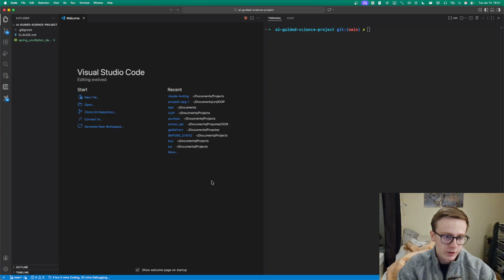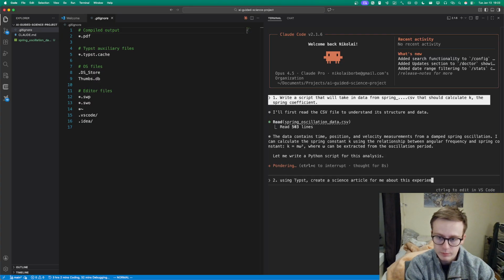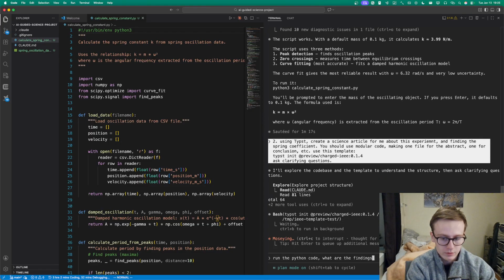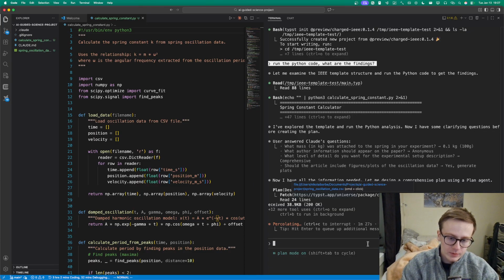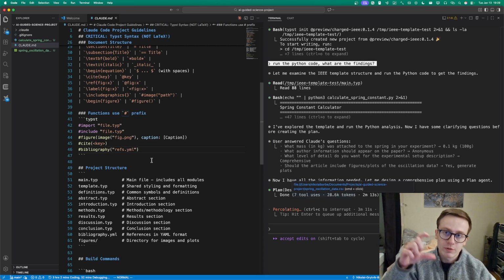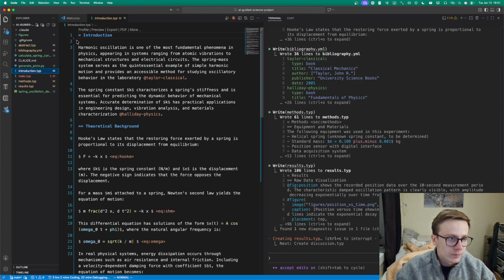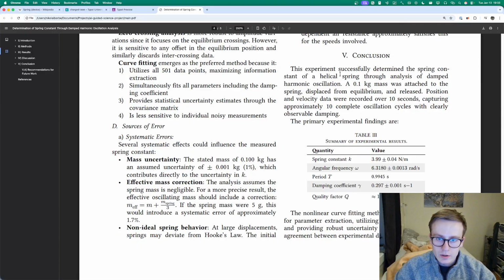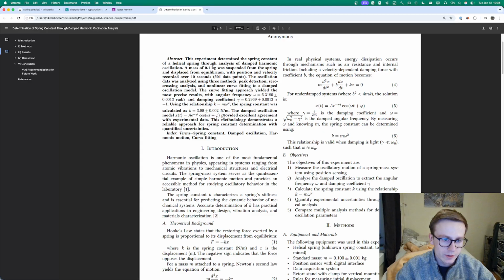What does the future of science look like?